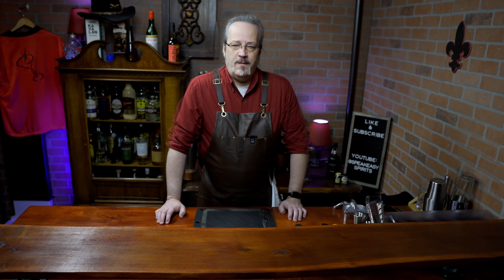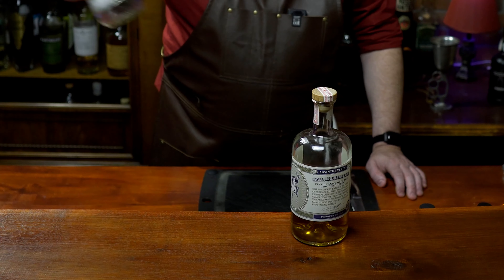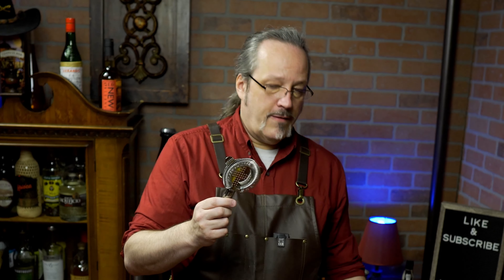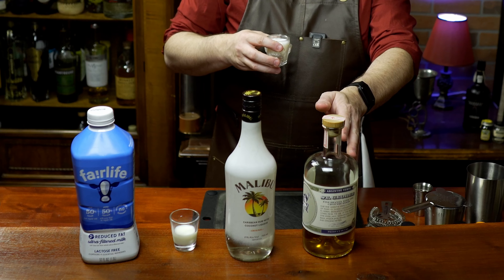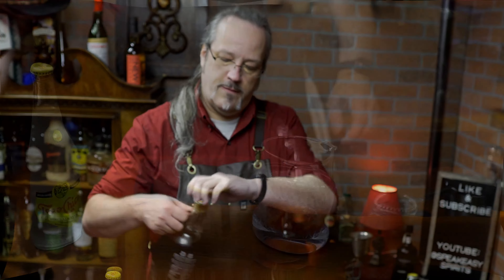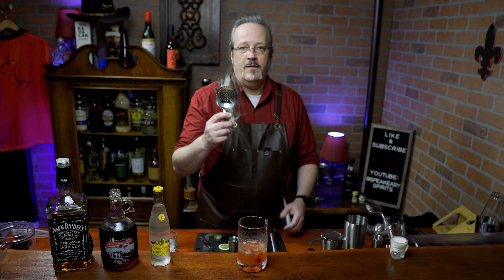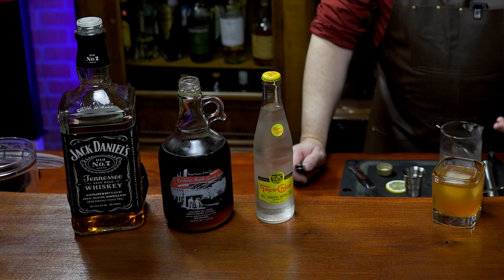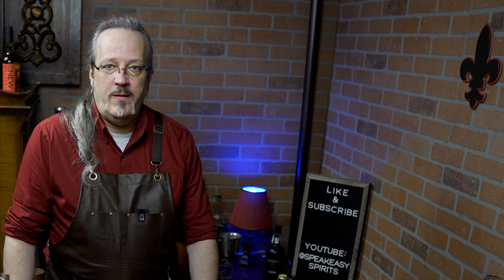Essential Bar Tools: Cocktail Strainer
Taking a look at an essential tool behind the bar, strainers.  And to test the strainers, we'll make 2 cocktails, randomly picked by a computer and see if they are any good.  1st an Absinthe shot called "Whip me & Beat Me", and then a Whiskey cocktail with muddled strawberries, the Tennessee Liplock.

The strainers used in this video are from the Koviti Cocktail Strainer Set High quality professional grade strainers.

Links to the Equipment I use behind the bar.  However, I won't link anything unless I actually use it & highly recommend it.

My Bar Equipment:
Koviti Cocktail Strainer Set
Barfly Drink Jigger (My Favorite)
Easy Jigger
Japanese Style Jigger
Hammer Stahl Bar Knife
Barfly Large Manual Juicer
Leather Apron
Nutmeg Grater
Piña Barware Stainless Steel Commercial Bar Boston Shaker Set

Glassware:
Tiki Mugs Cocktail Set of 12
8oz Coupe Glasses
Barfly M37109 Drink Jigger
Other Glassware - Local Thrift Stores

00:00 - Intro
00:46 - Whip Me & Beat Me
02:14 - Hawthorn Strainer
03:05 - Whip Me & Beat Me: Tasting
03:51 - Tennessee Liplock
05:45 - Julep Strainer
06:14 - Fine Mesh Strainer
06:31 - Tennessee Liplock: Tasting
07:51 - Outro

1930s Seedy Street Music - Daniel Carlton from Pixabay
Sad Violin - Oleg Kirilkov from Pixabay